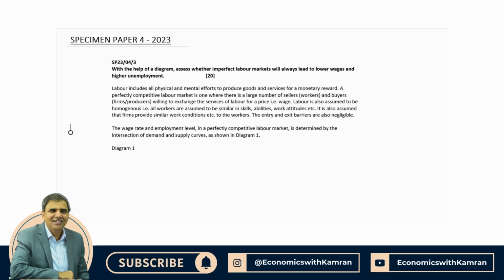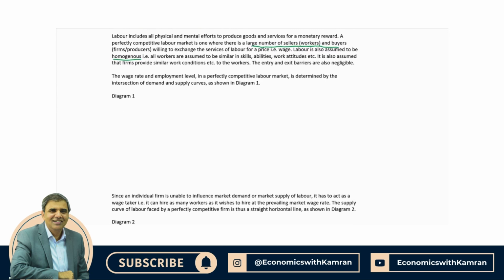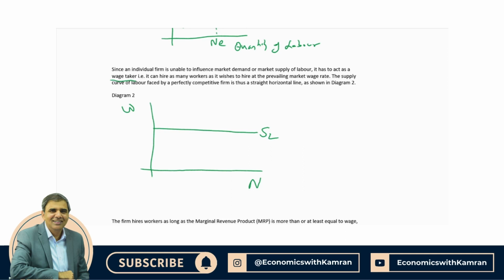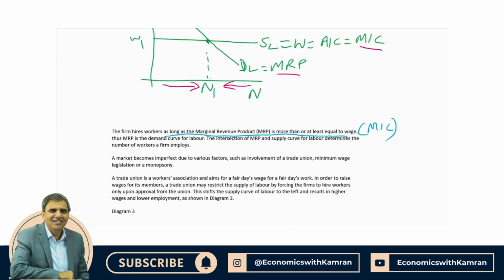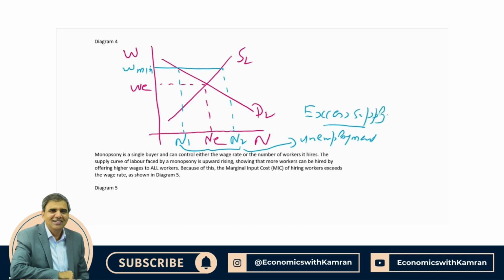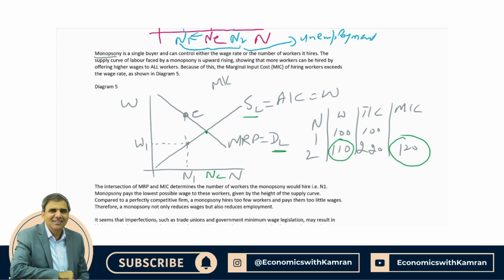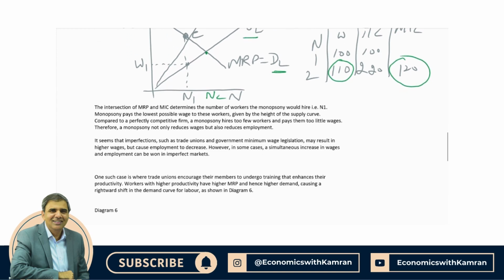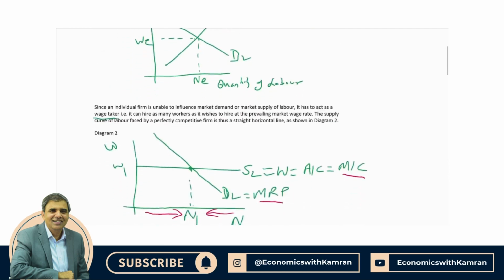A Level Economics | Paper 4 | Sample Essay | Labour Markets| Problem Walkthrough | Kamran Malik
Specimen Paper 4

9708/SP23/04

Q3. With the help of a diagram, assess whether imperfect labour markets will always lead to lower wages and higher unemployment. (20)

Topic(s) Discussed: 1) Labour Markets
                                     2) Unemployment